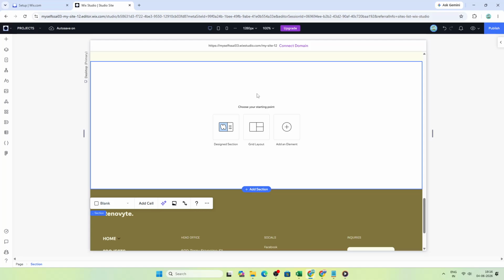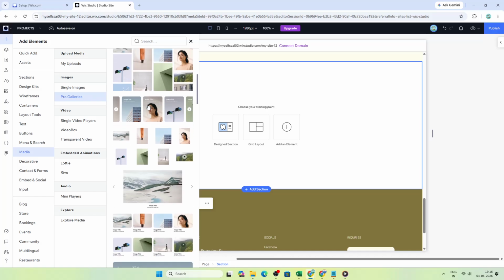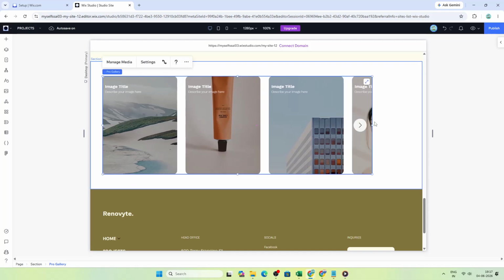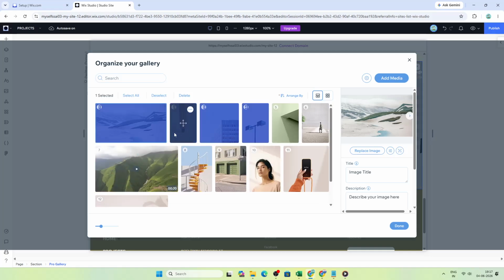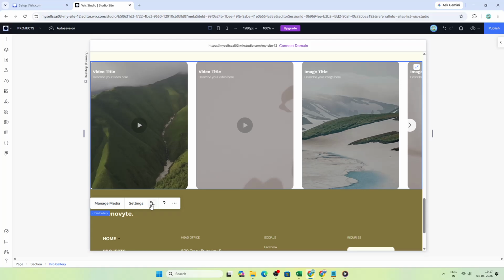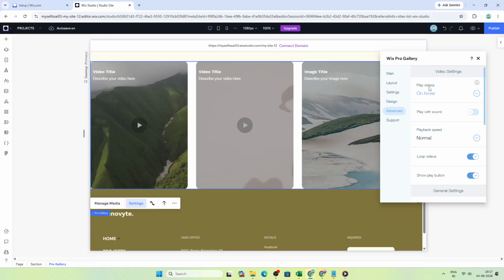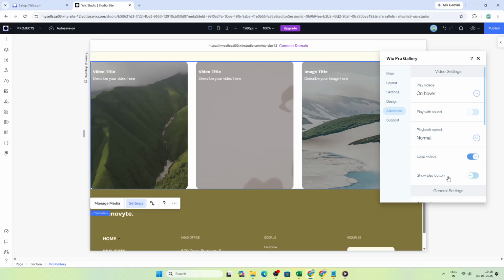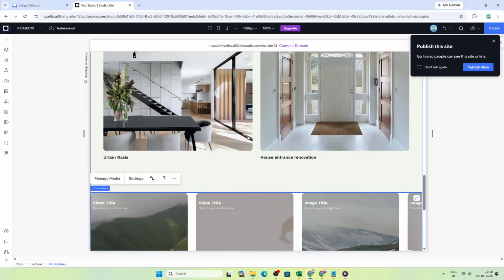How To Create A Hover-to-play Video Carousel In Wix Studio (Step By Step)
Learn how to create a hover-to-play video carousel in Wix Studio with this easy-to-follow web design tutorial. Discover the best way to utilize Wix Studio features to enhance your website's user experience through interactive video elements.